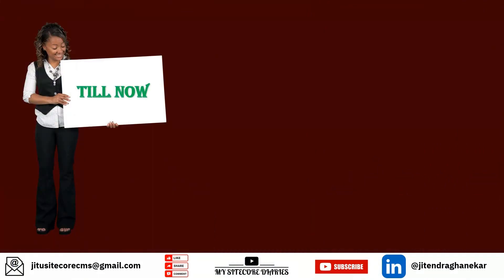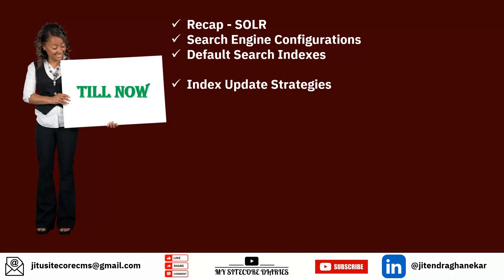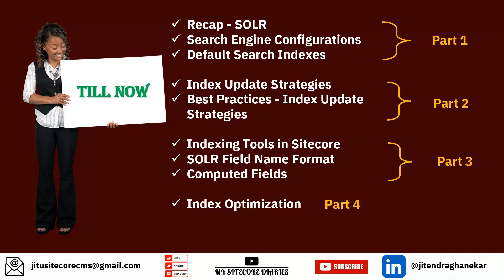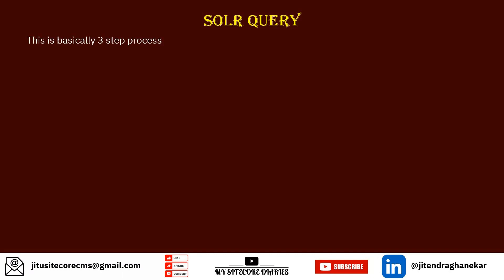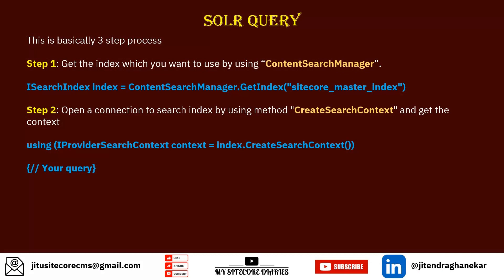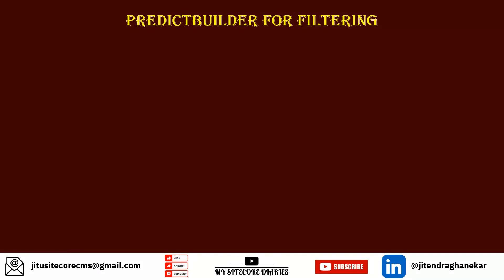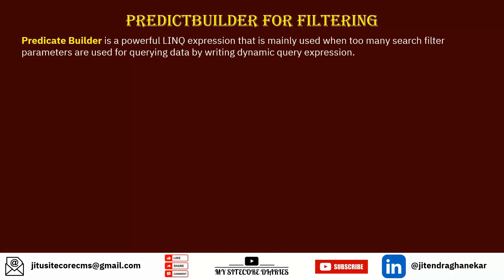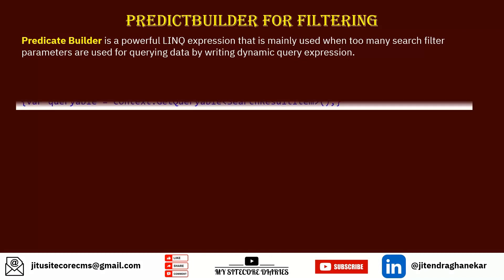29 - Sitecore Indexing Part 5 | How do I write a SOLR query in Sitecore? | predict builder query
How do I write a SOLR query in Sitecore?
How do I write a query in Sitecore?
How do I use Solr search in Sitecore?
What is the use of Solr in Sitecore?
How to work with Solr?
When should I use Solr?
How to connect Sitecore to Solr?
How do I fetch data from Solr?
What is a query builder?

Sitecore content management
Sitecore websites
Sitecore integration
Sitecore technology
Sitecore mvc
Sitecore 9
Sitecore 10.2
Sitecore platform
Sitecore content management system
Sitecore doc
Sitecore 10
Sitecore support
Sitecore developer
Sitecore cms
Sitecore
Sitecore Link Manager